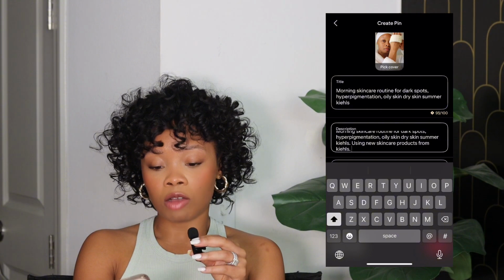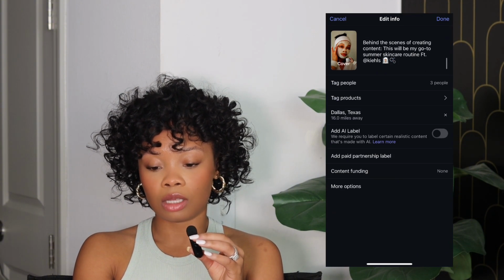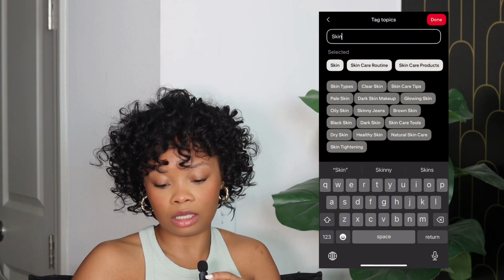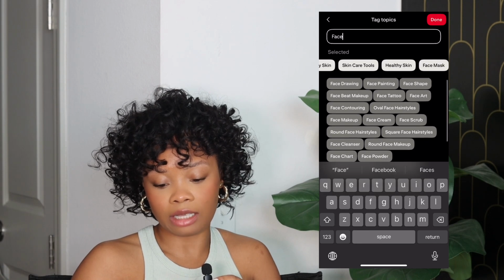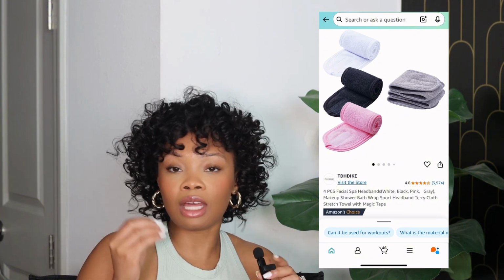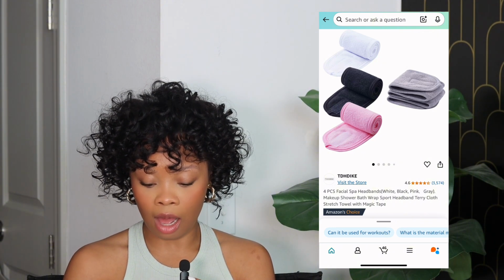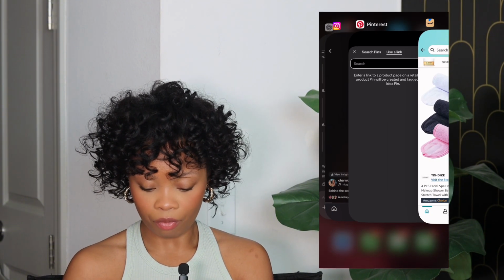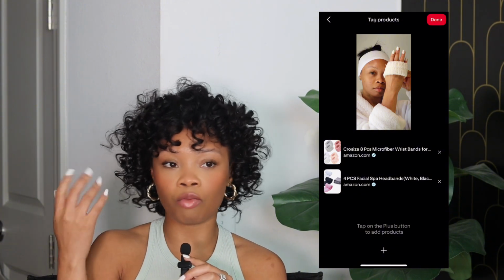How to add affiliate links to your Pinterest pins to earn MONEY! Pinterest Affiliate Marketing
Pinterest Affiliate Marketing 1on1:

Want to learn how to properly tag products and your affiliate links to your Pinterest pins? In this video, I’m breaking down exactly how to add affiliate links to your Pinterest pins so you can start generating real passive income! Whether you’re brand new to affiliate marketing or looking to grow your online income streams, this step-by-step tutorial will show you how to properly tag products, and link affiliate URLs.

 • how to add affiliate links to pinterest
 • pinterest for beginners 2025
 • make money on pinterest
 • pinterest marketing tutorial
 • pinterest passive income
 • how to use pinterest for affiliate marketing
 • passive income with pinterest
 • digital marketing pinterest
 • how to earn money online
 • pinterest strategy
 • pinterest seo
• pinterest affiliate strategy

Pinterest digital marketing
Pinterest digital products
Pinterest passive income
Pinterest for beginners
How to make money from Pinterest
How to grow on Pinterest
Passive income ideas
Make over $6,000 a month
$10,000 months
Monetize on Pinterest
Make money on Pinterest without followers
Digital products for beginners